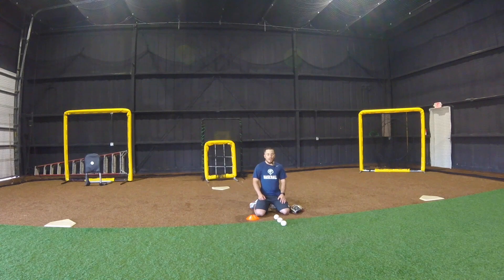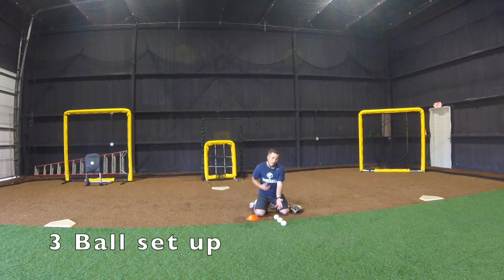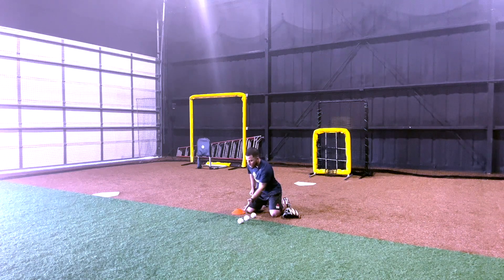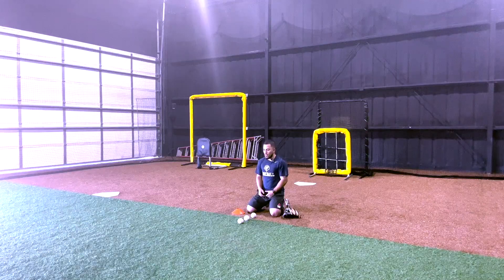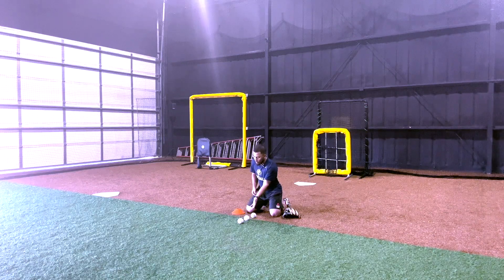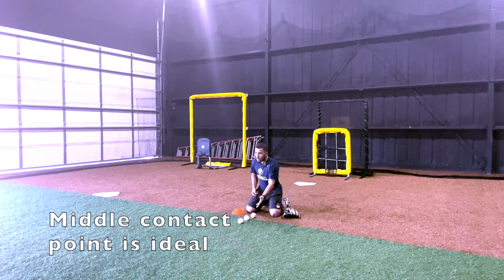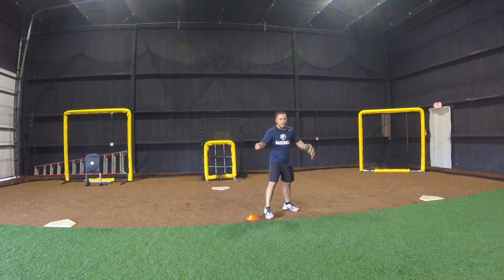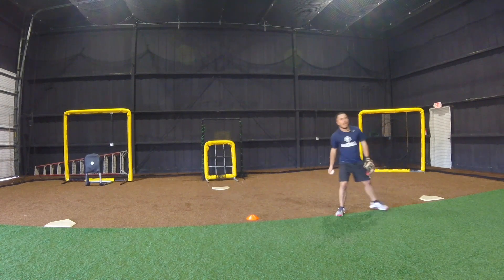Infield Progressions: 2 Ball Drill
Facility - The Farm at CCBA